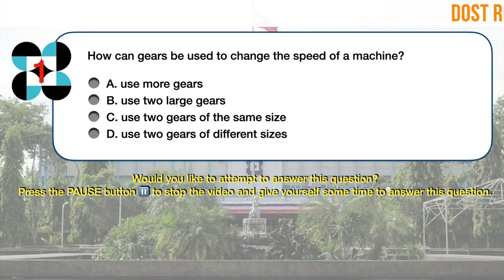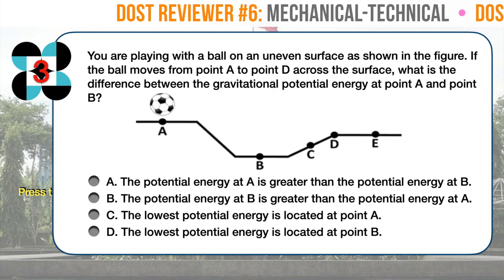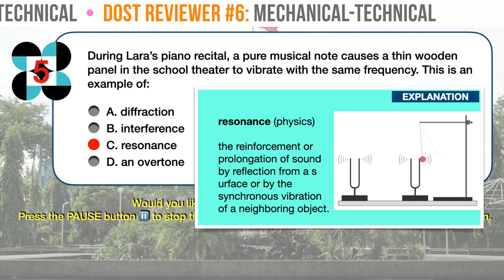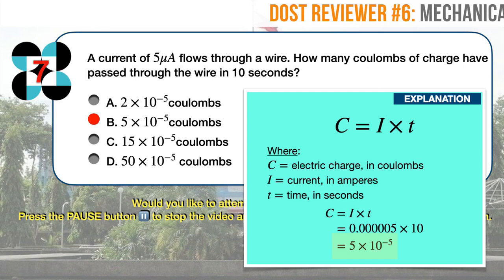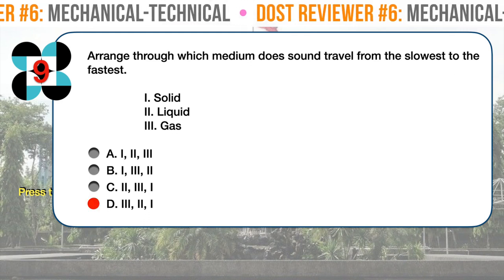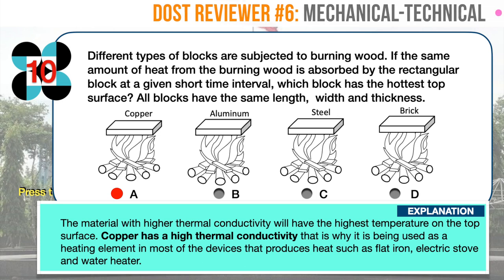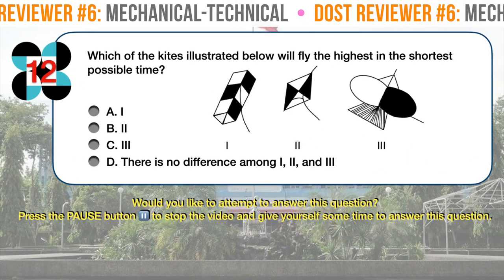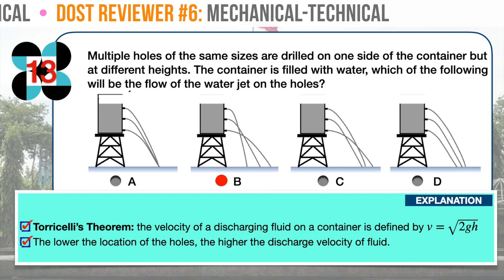DOST Scholarship Qualifying Exam Reviewer No. 6: Mechanical-Technical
Welcome to Review Central! Review for the DOST scholarship test anytime, anywhere, using any device, at your own pace, in your own time, all for FREE. This reviewer is intended for those who are eyeing to take the Department of Science and Technology College Scholarship Qualifying Test.

Looking for College Entrance Test (CET) reviewers? Check out our available CET reviewers for the top Philippine colleges and universities:

What you can expect from our PNUAT reviewers:
1. All our DOST reviewers are CAREFULLY CURATED to give you the best available preparation for your upcoming DOST college scholarship qualifying test.
2. All our reviewers are LISTENABLE. All our reviewers are narrated with clear and easy to understand voice-overs so that you can continue to review even when doing something else or in non-ideal settings.
3. All questions are modeled on actual questions that appeared on previous DOST tests.
4. All answers come with clear, complete, and concise explanations and/or solutions. If we cannot explain or solve it, we won’t post it!

-o0o-

We have reviewers for:

Board exams
Philippine Bar Exam
Certification exams
Language Proficiency in English and Filipino
Logical Reasoning
Abstract Reasoning
Inductive Reasoning
Verbal Reasoning
Mathematics Proficiency
     Arithmetics and Basic Numerical Concepts
     Algebra
     Geometry
     Trigonometry
     Probability and Statistics
     Business Math and Finance
Science Proficiency
     Biology
     Chemistry
     Physics
     Earth Science
     Astronomy
History
     Philippine History
     World History
     The Life and Works of Dr. Jose Rizal
Philippine Laws
    The 1987 Philippine Constitutioin

-o0o-